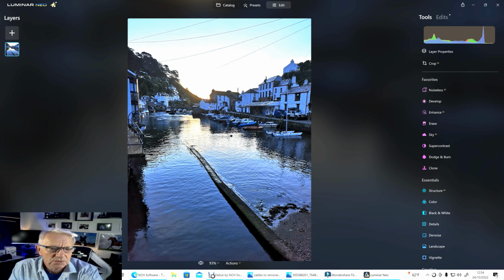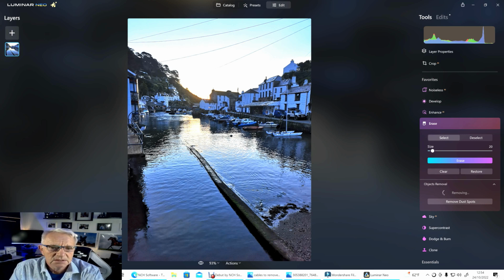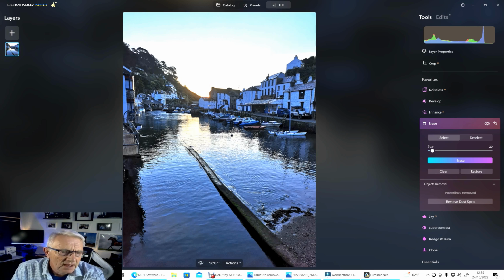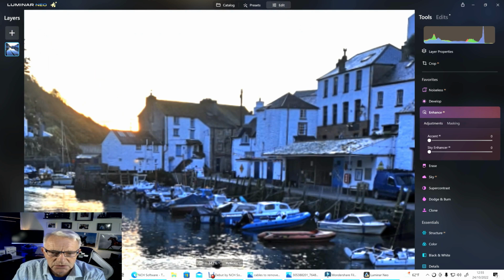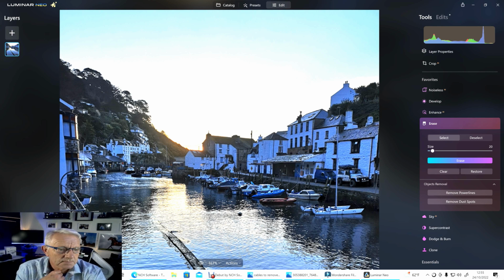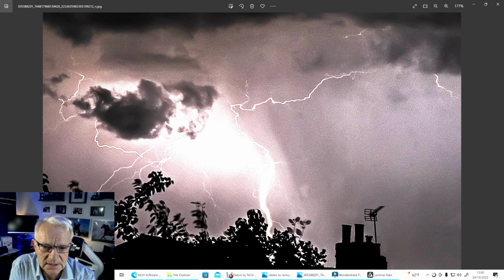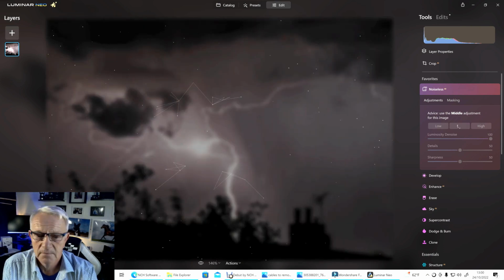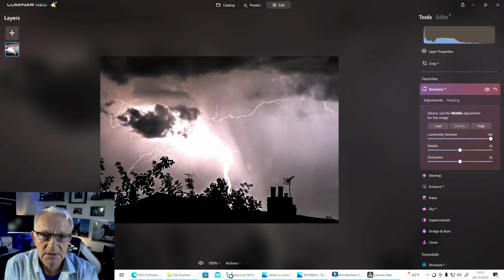Luminar neo remove power lines & noise from your photos with just one click.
Skylum Luminar NEO the best AI photo editing software on the market? I think so